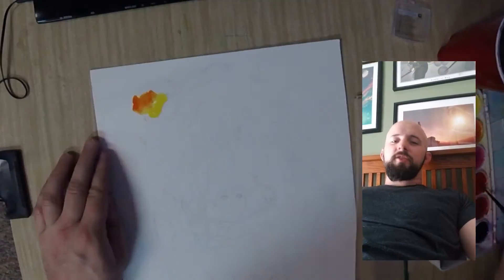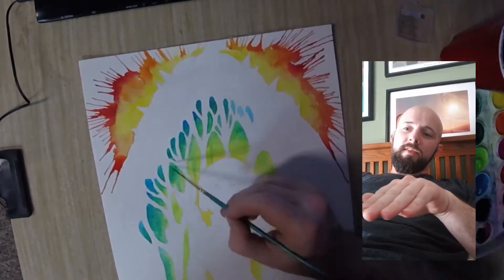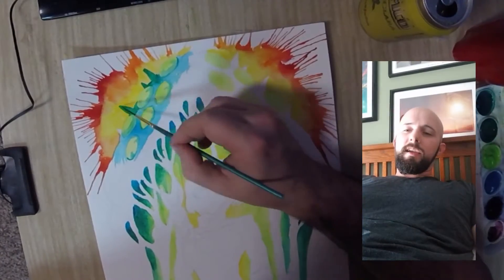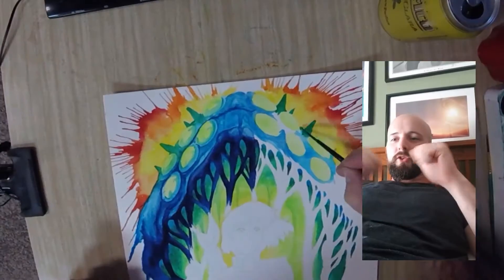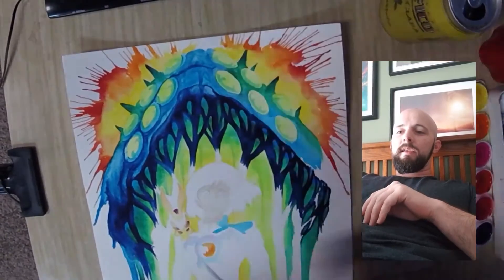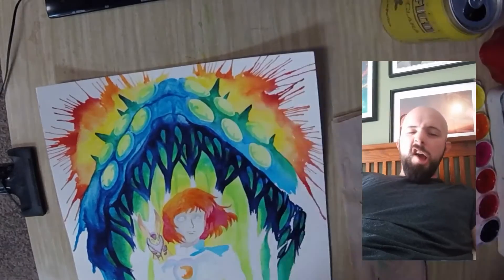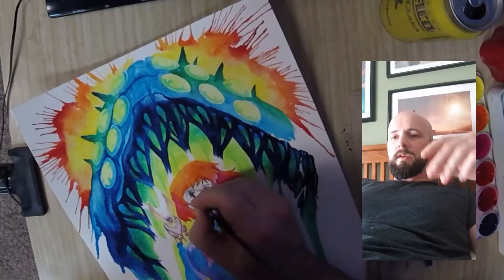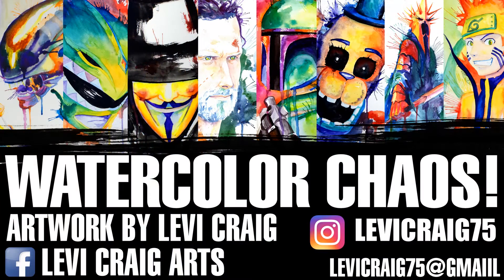Speed Paint With WaterColors